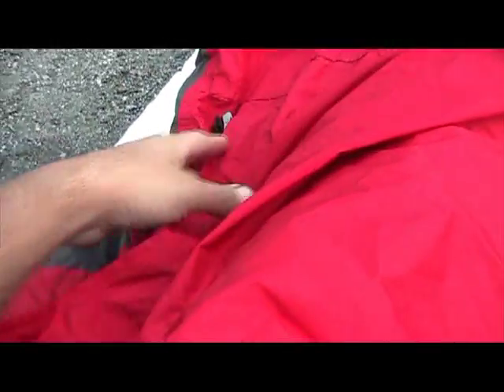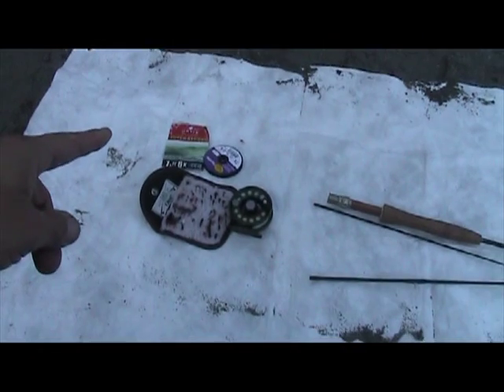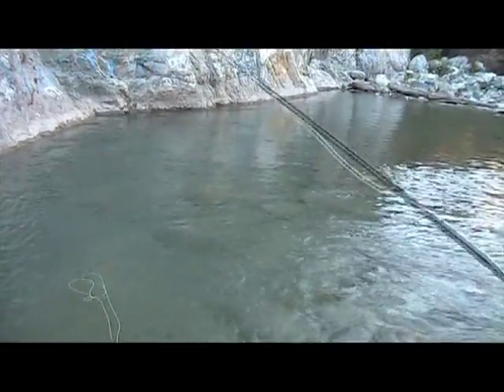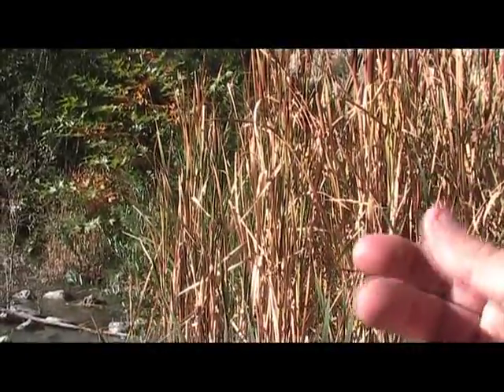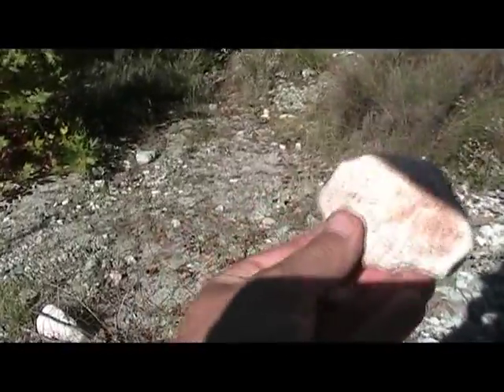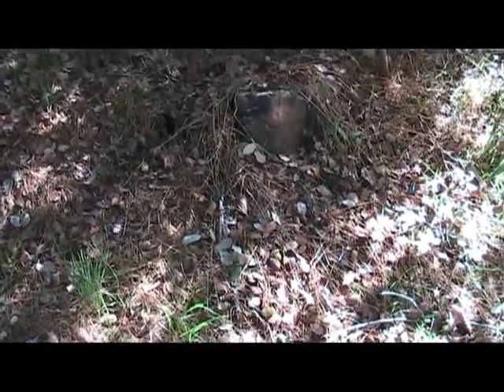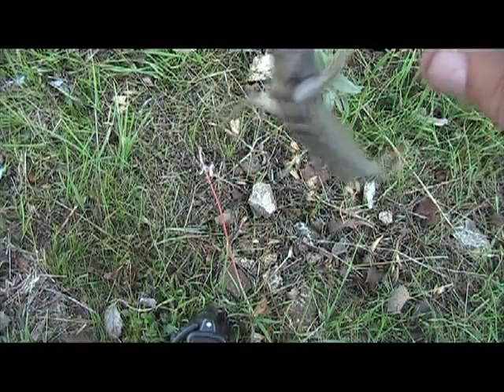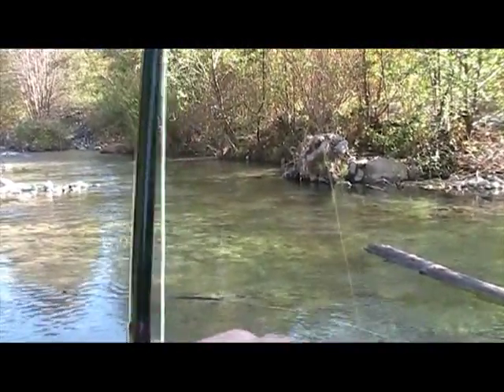thirtyone rainbows in under 260 minutes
this was a popular requested video I made to tell a little about fly fishing small rivers and streams. In just about 2 miles and 260 minutes, I caught and released 31 trout. I show some cool places, find some new ones. Spend the night in a bivy sac at rivers edge, assuring i'd be first man in the river. Turns out, I was only man in river. If your just beginning, i'd suggest a 5 wt. rod, basic click and prawl reel. weight forward floating fly line. forget the leeder for now, just go with 7 feet of mono as the leader, until you get good at casting. unlike bait fishing, you use only artaficials. While bait fishermen get good, they become "master baiters" while you will become a "real fisherman" ! :-) any questions? just ask. peace be with you and may you find the house of the rising trout :-)